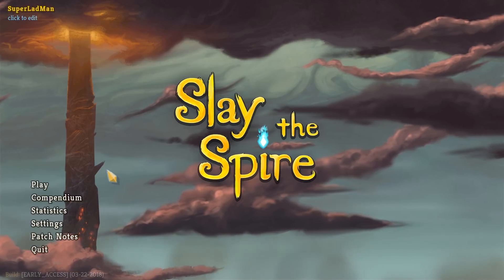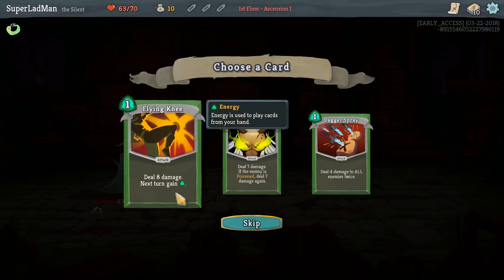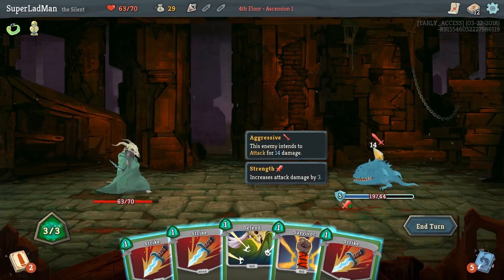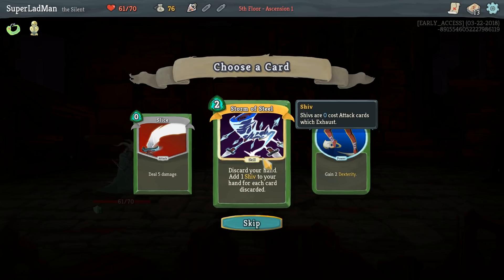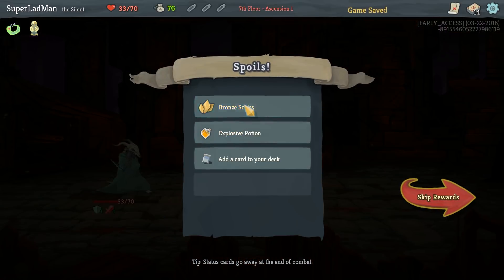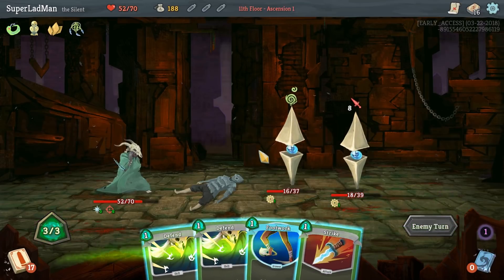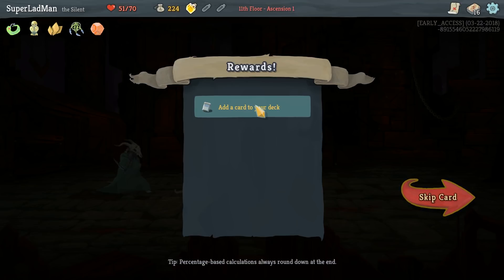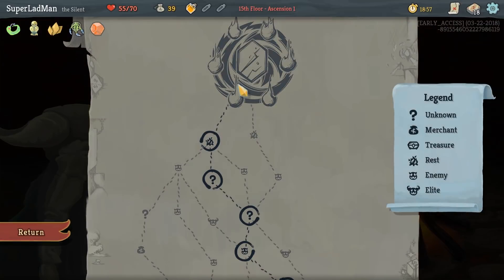Let's Play Slay The Spire | Deck Building Roguelike | The Silent #65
Song: Insane Jank Posse
Artist: PianoJester